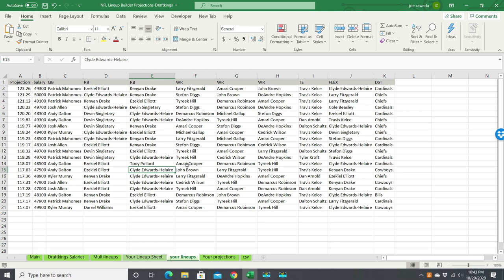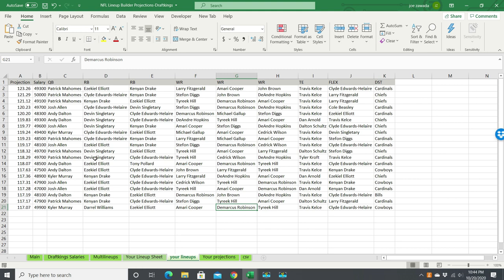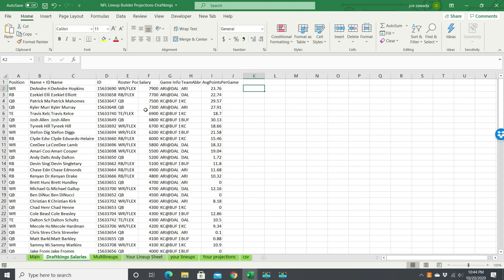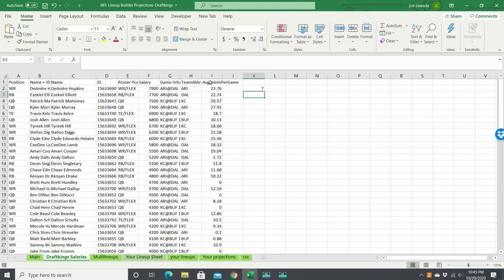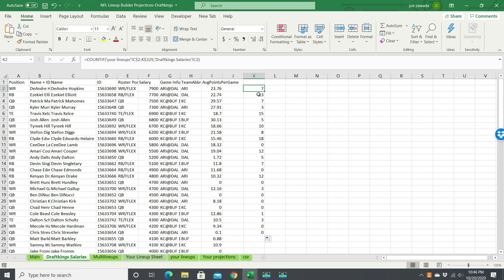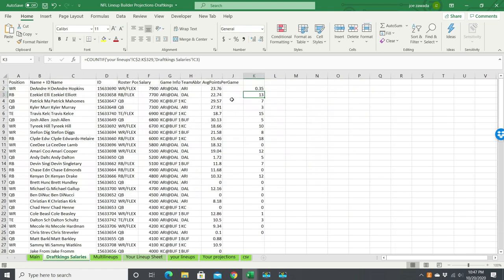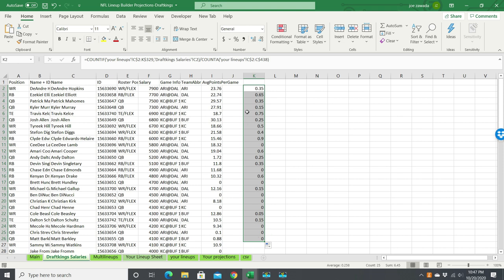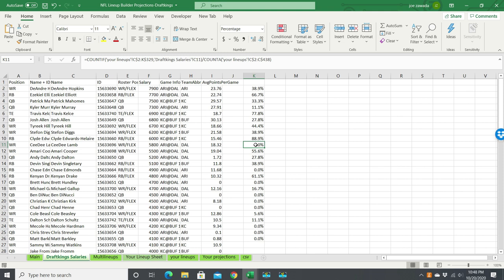How to Calculate Percentage Owned for your DFS Daily Fantasy Sports Spreadsheets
In this video I show how to write a formula to calculate percentage owned for your lineups in your spreadsheet.  If you build lineups in a spreadsheet or Google Sheets, you can use a formula to calculate it.

=COUNTIF('your lineups'!C$2:K$329,'Draftkings Salaries'!C2)/COUNTA('your lineups'!C$2:C$438)